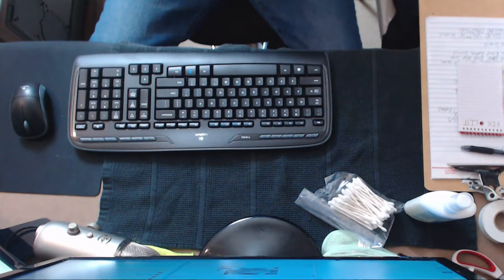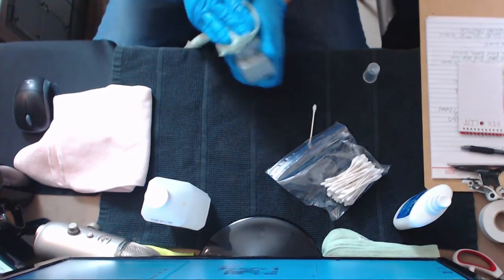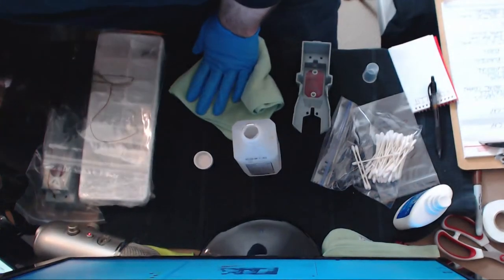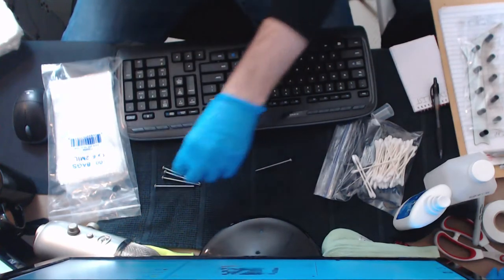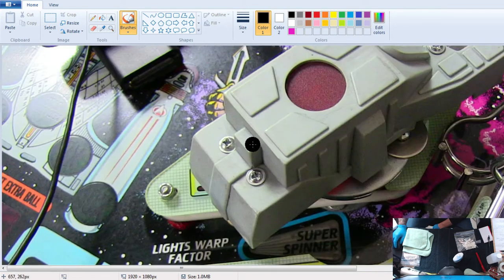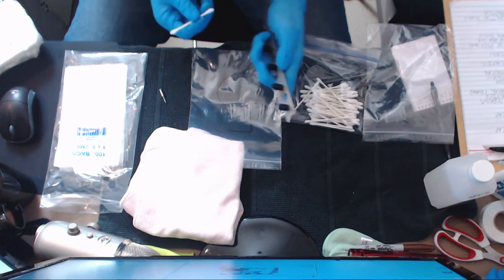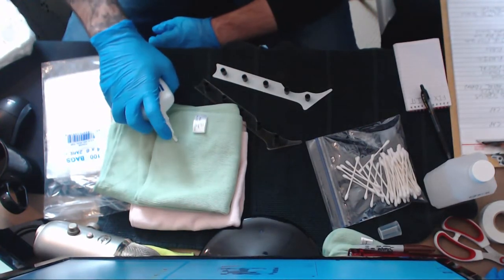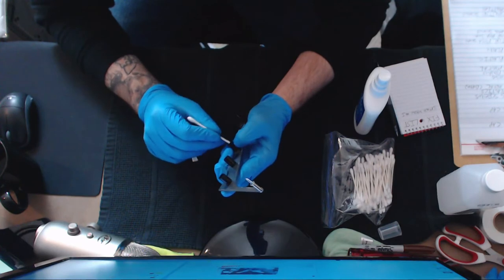Pinball Cataloging Stream #2 TNG Part 1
The First part of Frag's Cleaning and Cataloging stream for the TNG table.

Graphics, editing and YouTube optimisation by the team